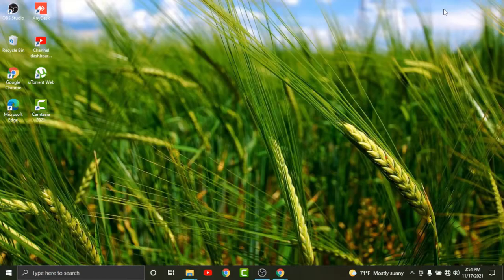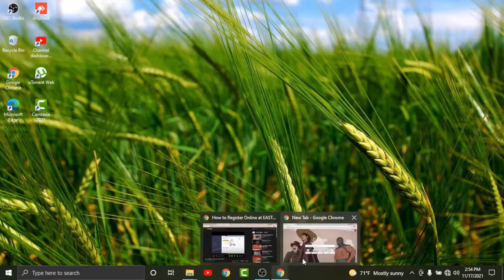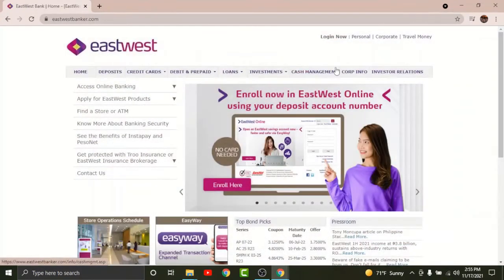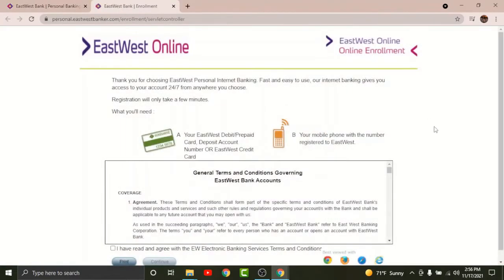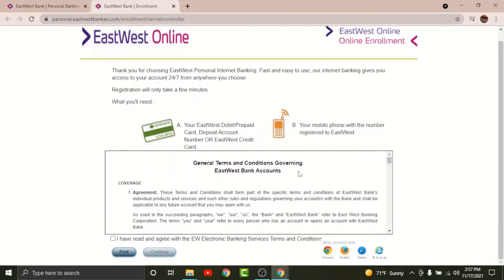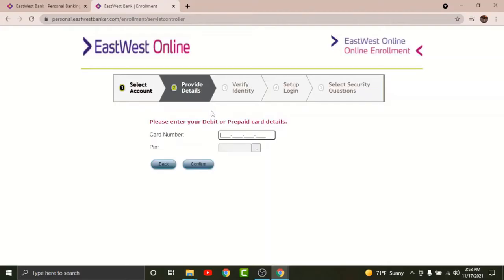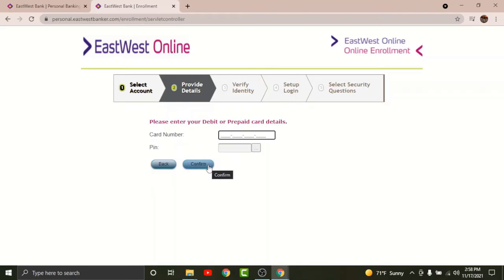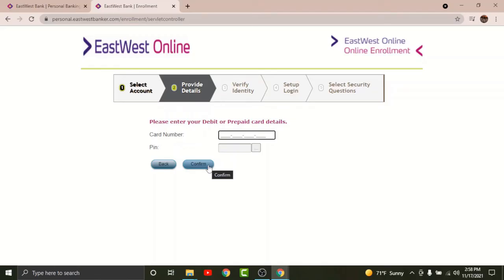How to Register for EastWest Online Banking | Sign Up eastwestbanker.com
This video depicts step by step procedure for enrolling on East West Online Banking account. The process is pretty simple and straightforward. Just follow the instructions given below :

Tap on Personal from Login option
Tap on Sign Me Up
Agree to the T and C then tap on Confirm
On pop up Tap on Yes
Enter your Account Details
Then Verify your Identity by following the prompts
Now, Set your Login Credentials
Select a security Question.
And follow the instructions.

Then you'll have successfully registered for East West Online Banking account. Now you can Login to your Online banking account from anywhere and anytime online.

Hey EveryOne!